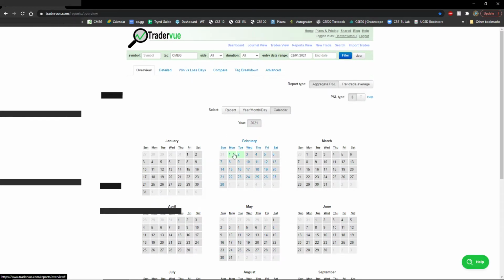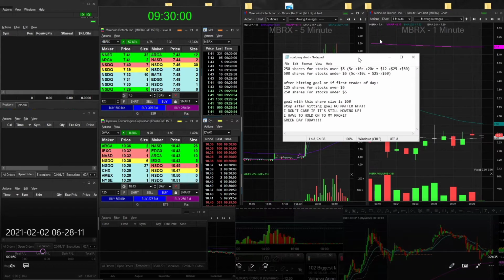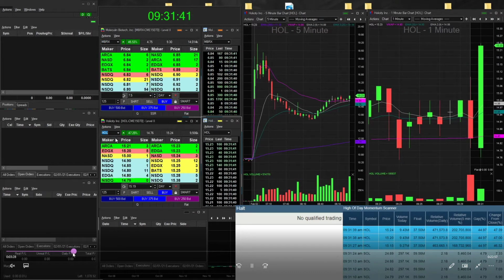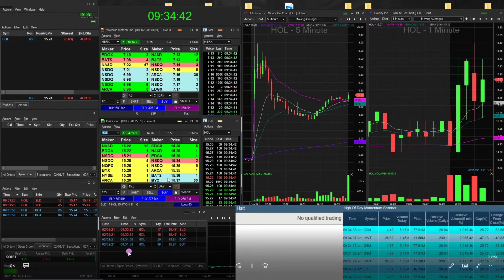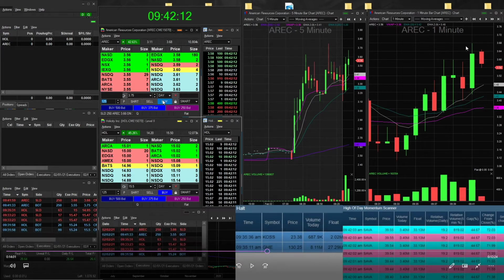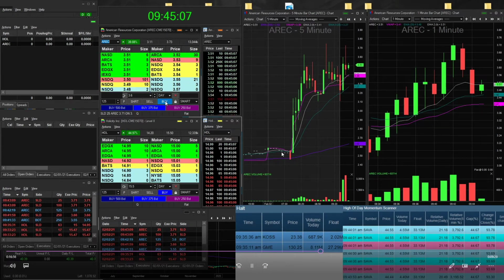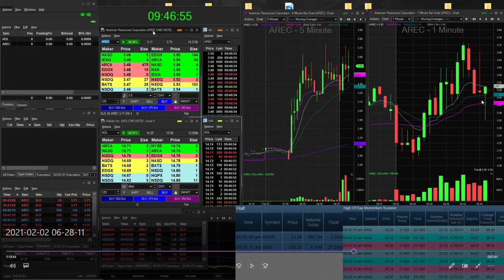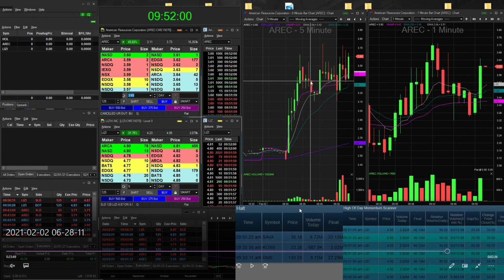Day 1: CMEG Small Account Challenge Recap (+$51)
Sign up to TraderVue to track your trading metrics for free today!

Starting a new Series of uploading my daily recaps of my trades for the day starting this February.
- Hit Daily Goal
- 5 total trades